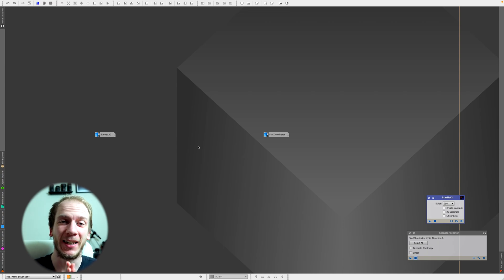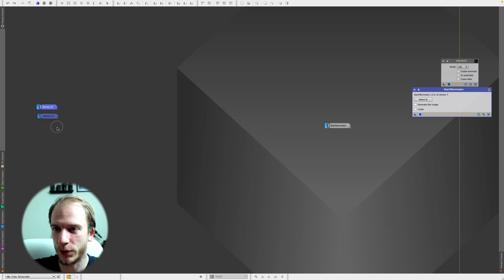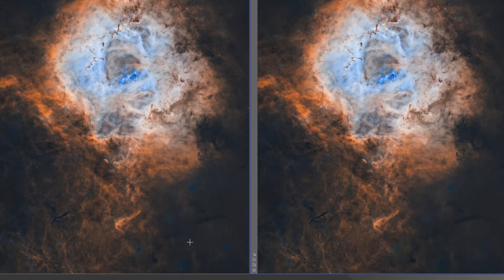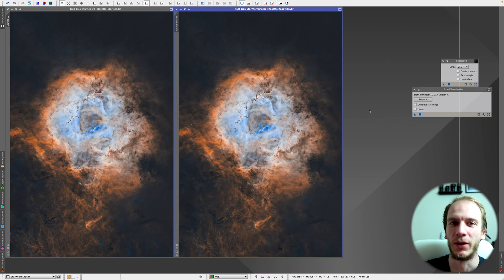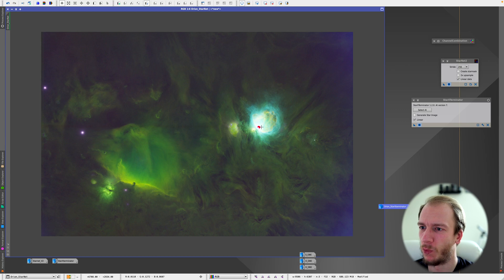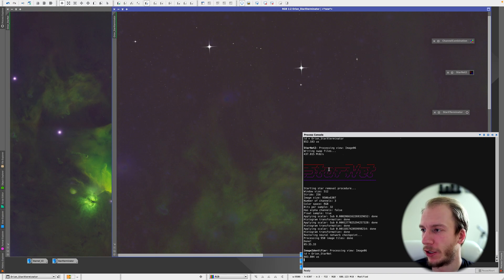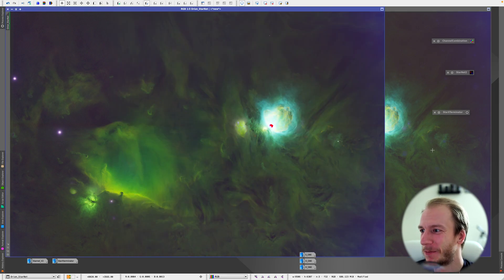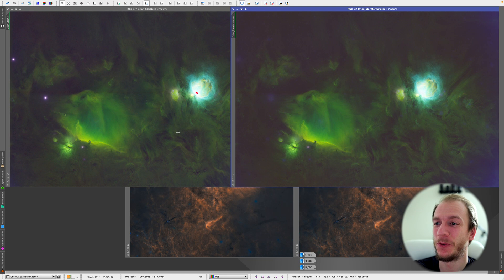StarNet Vs. StarXterminator Comparison - What is the BEST Star Removal Program?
Many of you asked which star removal program to use, StarNet or StarXterminator. I decided to try both on two different images and directly compare them!